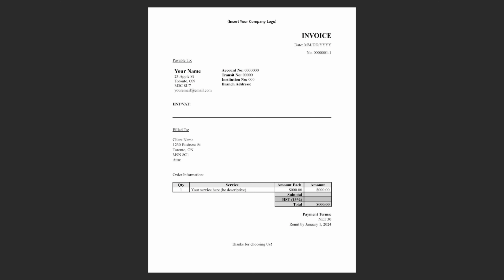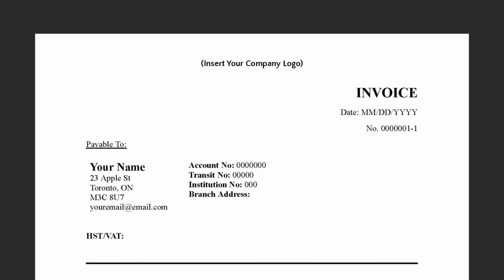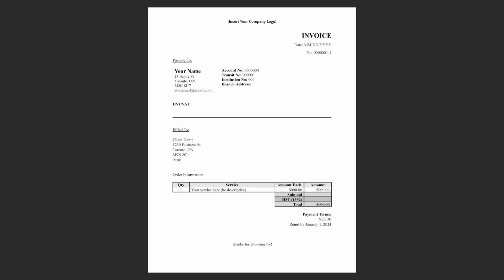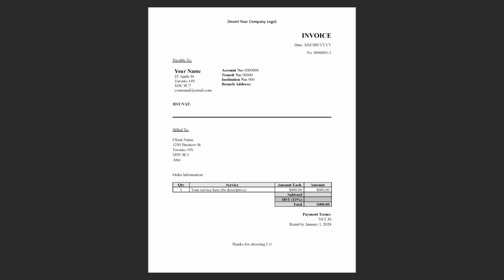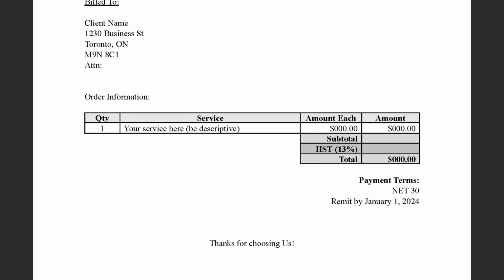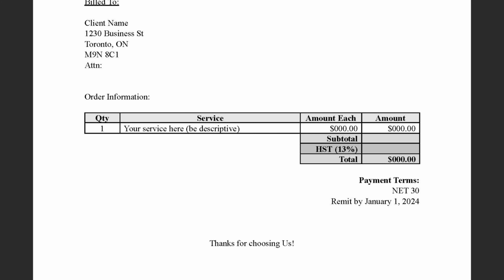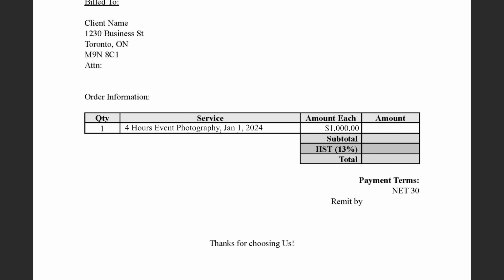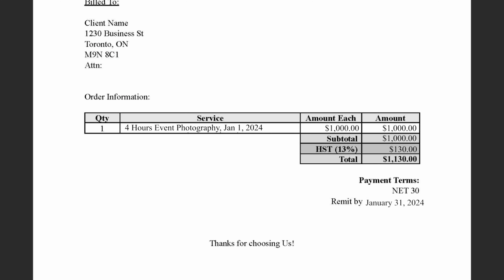Invoicing Photography Clients For Beginners (Free Template)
My Favorite Camera Gear:
Canon R5 Mark II
Canon R6 Mark II
24-70 Lens
70-200 Lens
Wireless Mic
SD Card